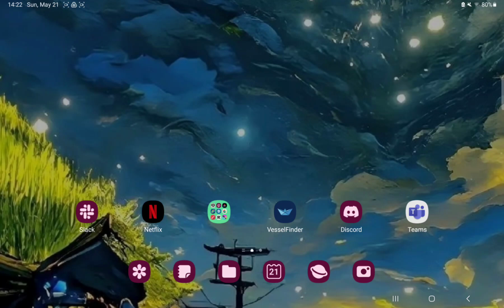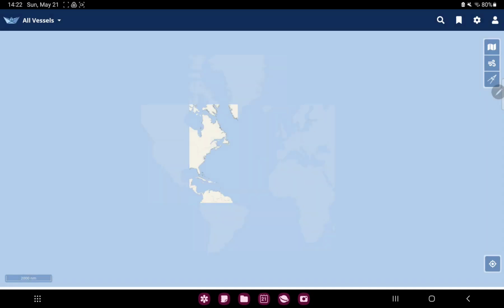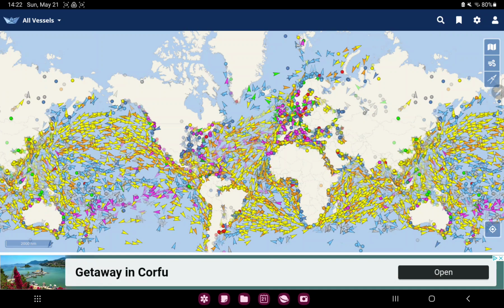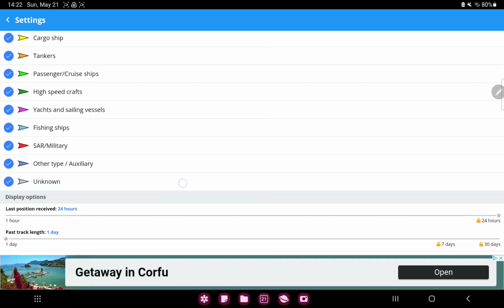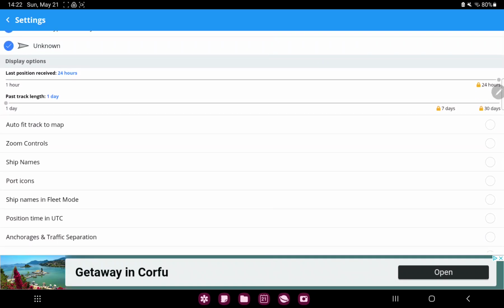How to enable the auto fit track to map function on VesselFinder?